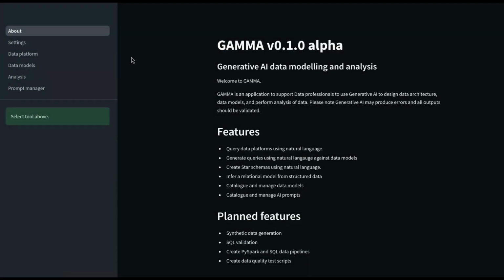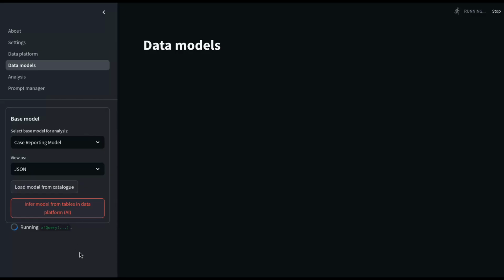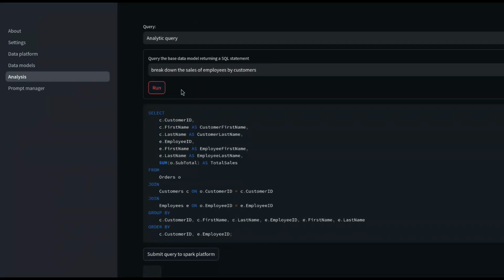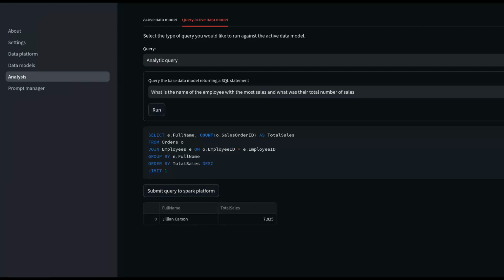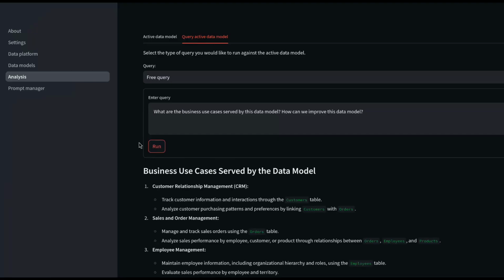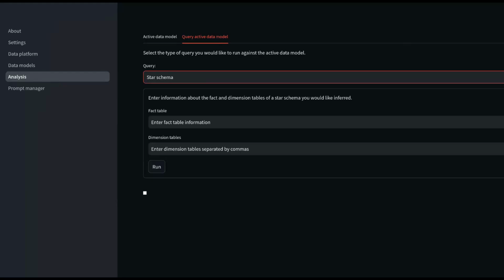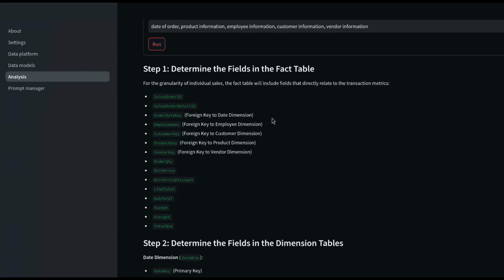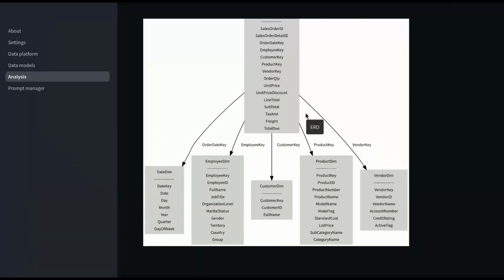GAMMA generative AI data modelling and analysis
GAMMA is an application to support Data professionals to use Generative AI to design data architecture, data models, and perform analysis of data. Please note Generative AI may produce errors and all outputs should be validated.